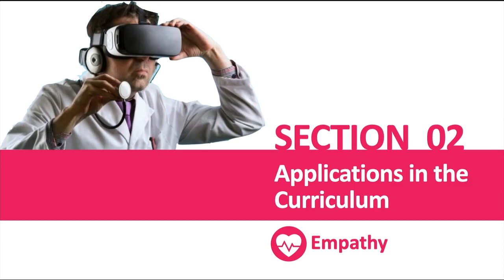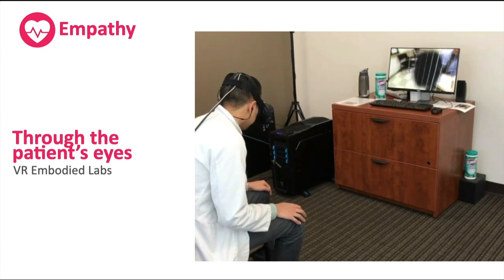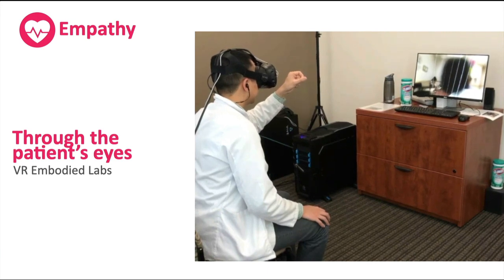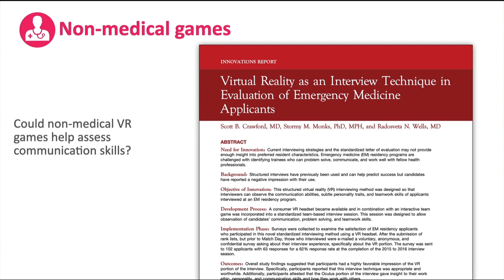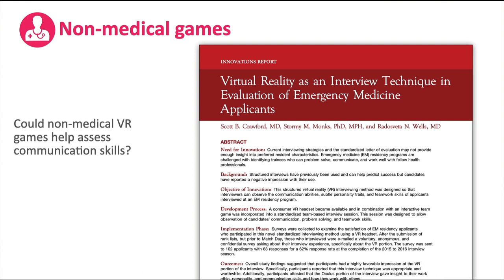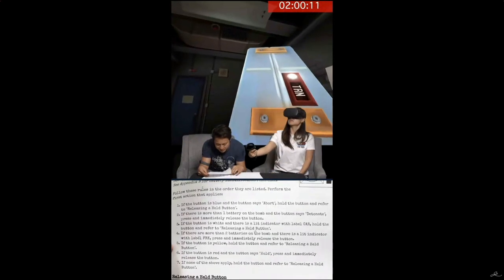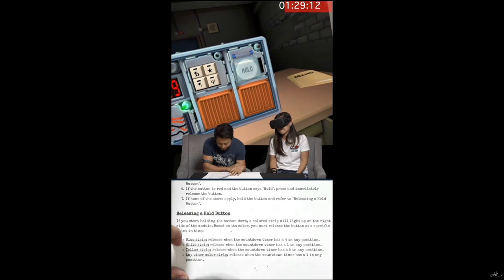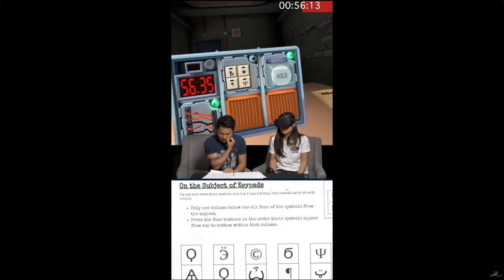XR + MedEd: Section 02: Applications in the Curriculum: Empathy